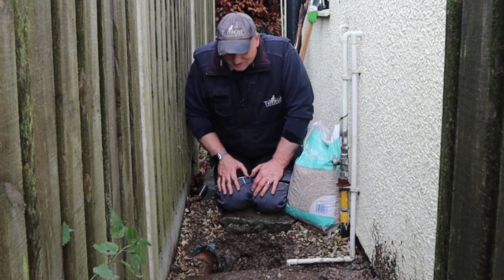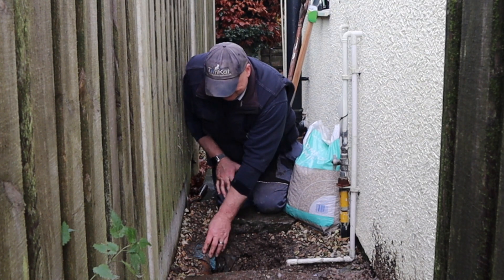More disasters at home, How to install a soakaway on a gas boiler. Installing condensate pro.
Derek in this video finds more problems at home when installing a new soakaway for his new gas  boiler. He also shows how to install condensate pro insulation on the boilers condensate pipe going to the soak away.

Link to pipelagger pro

Link to condensate pro